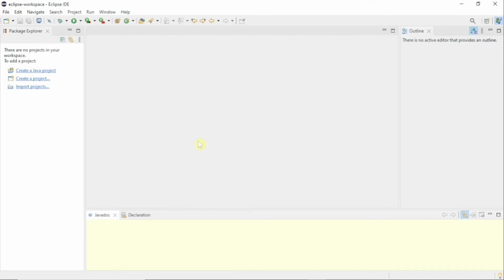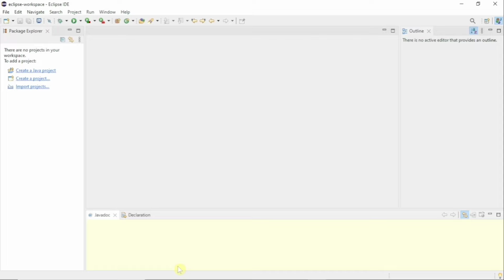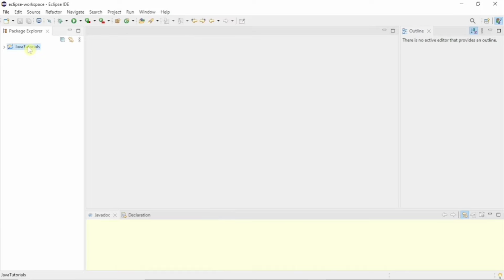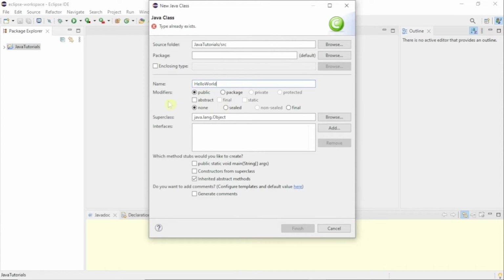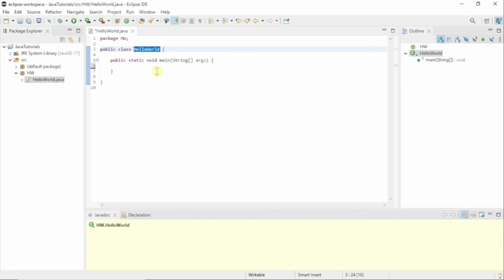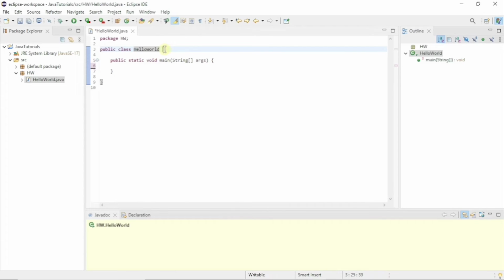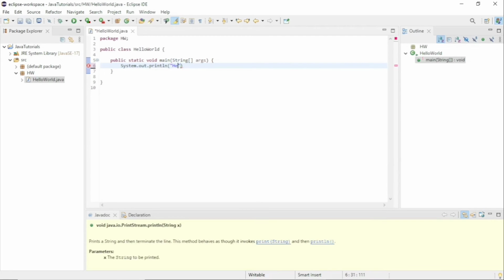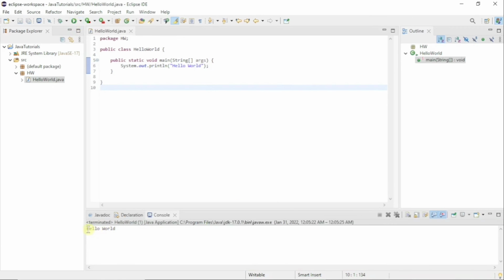How to print Hello World in Java | Java Tutorial | Eclipse IDE.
Hello friends, in this video we are discussing one of the simplest programs in Java. The program is about displaying the message "Hello world" in Java using the Eclipse IDE.